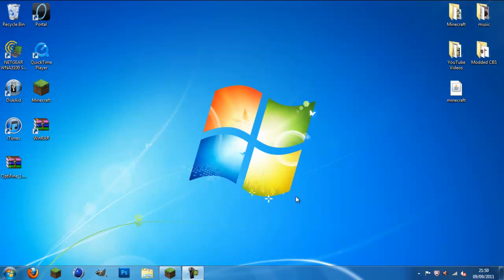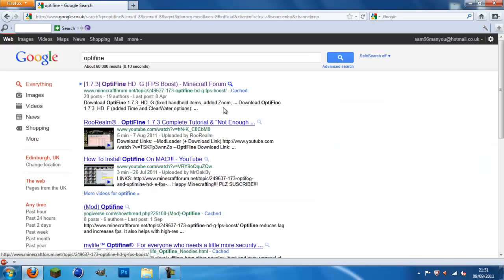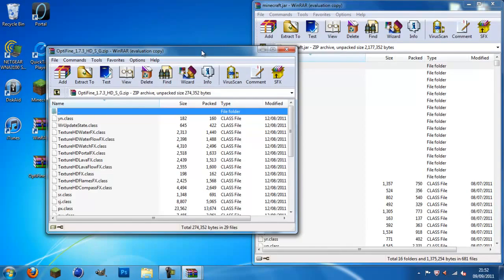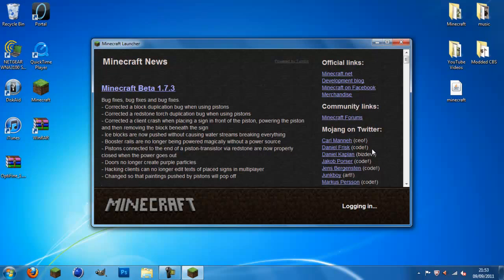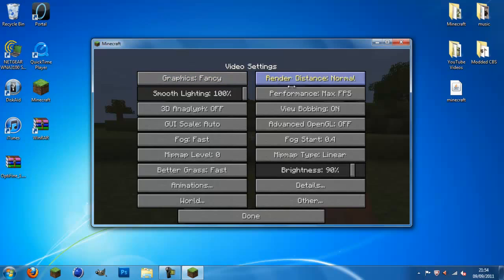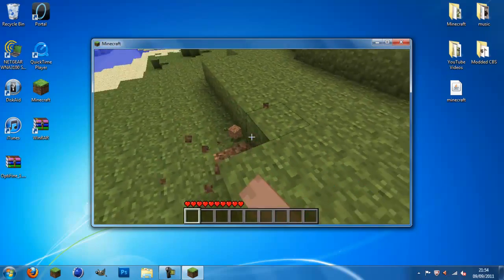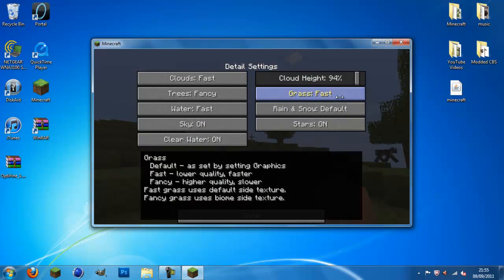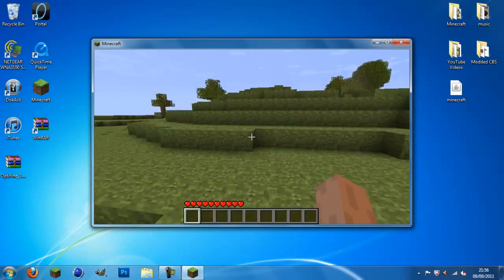Minecraft Mod Installation OptiFine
Just a simple mod installation tutorial on one of the best mods on minecraft